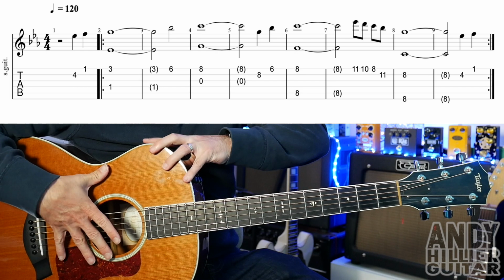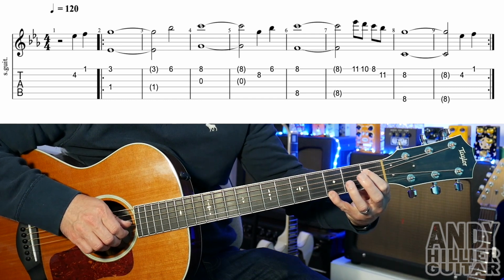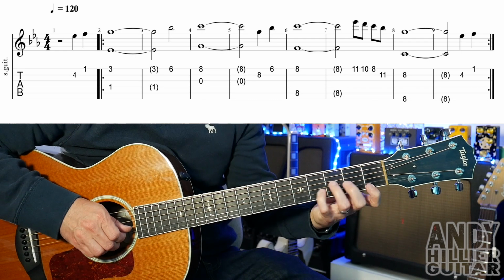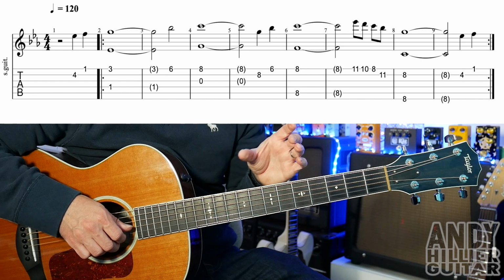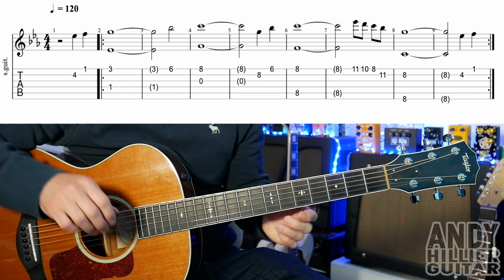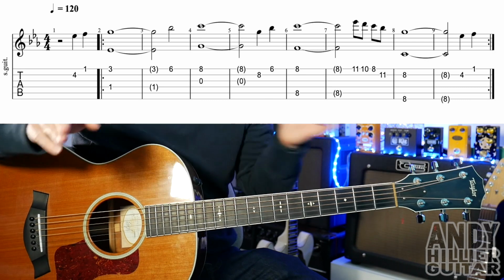Forza Horizon 4 - Main Menu Theme Guitar Tutorial (fingerstyle) EASY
Learn how to play the Main menu theme song from Forza Horizon 4 on guitar with this easy to follow finger picking guitar lesson.

Thanks Andy